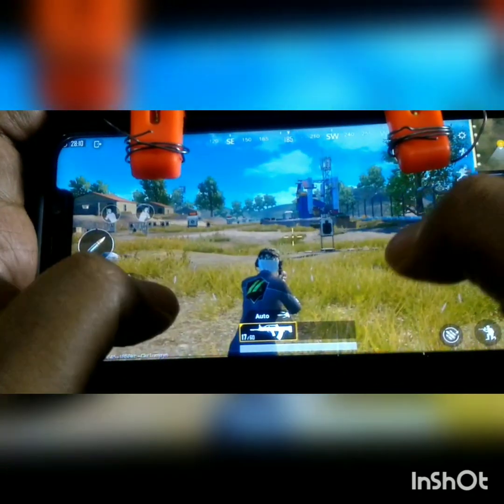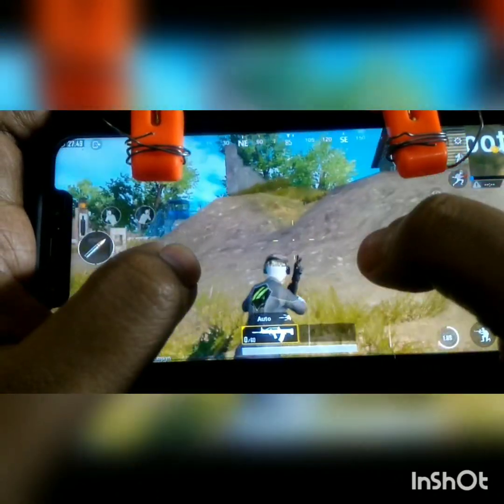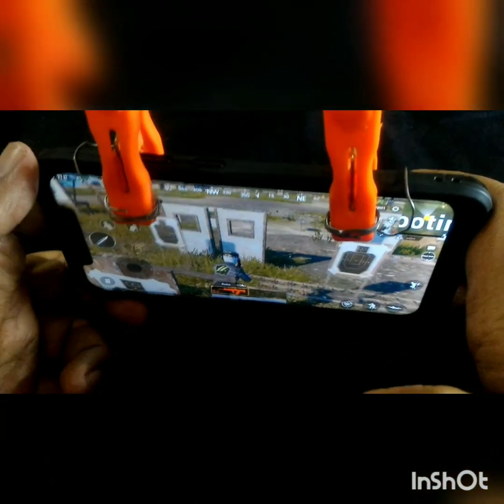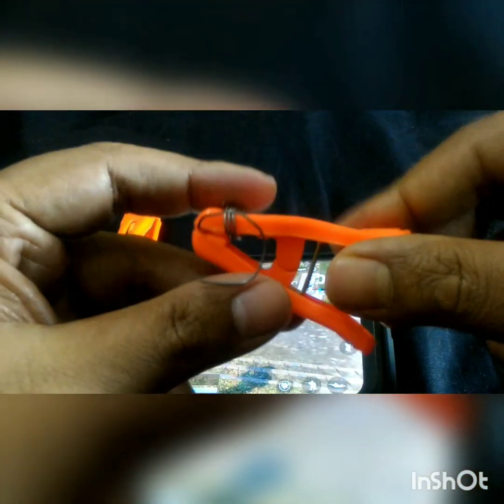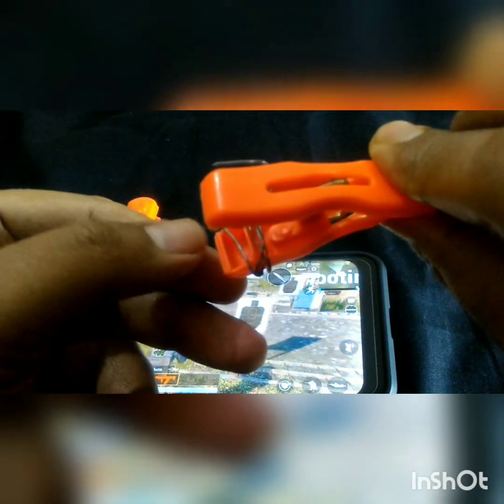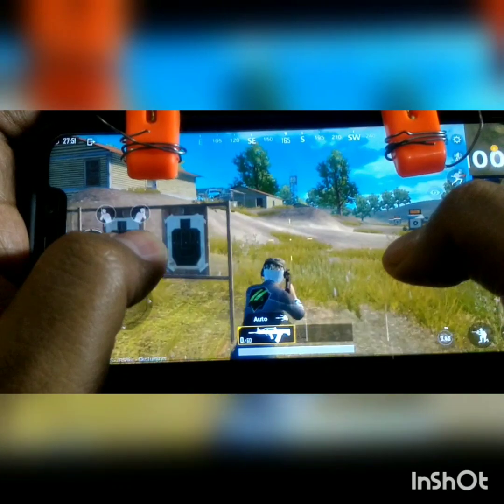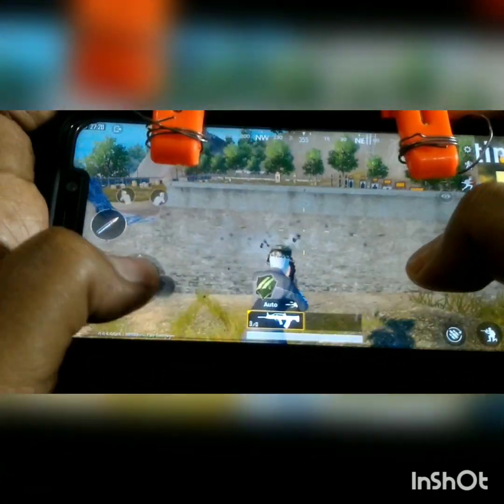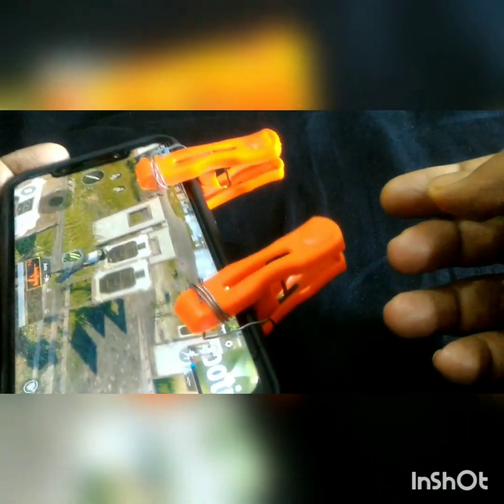PUBG DIY Trigger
It's a DIY home made PUBG Trigger made with Cloth Clips and Lead soldering wire. Literally no cost in making. You can use aluminium foil paper instead of Lead which is available in Cigarette packets. Happy Gaming